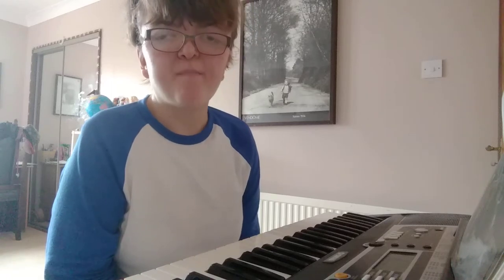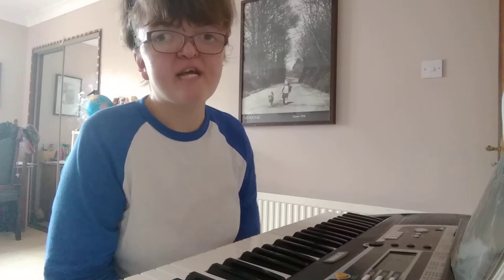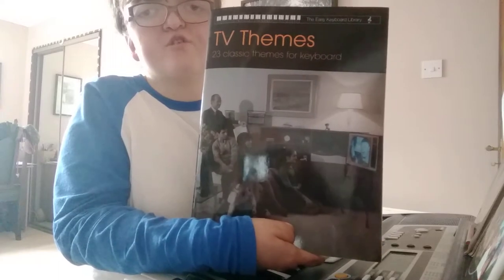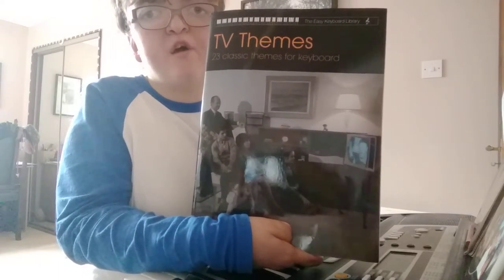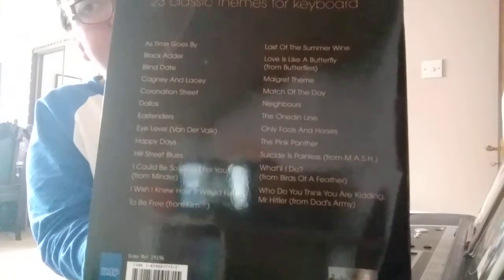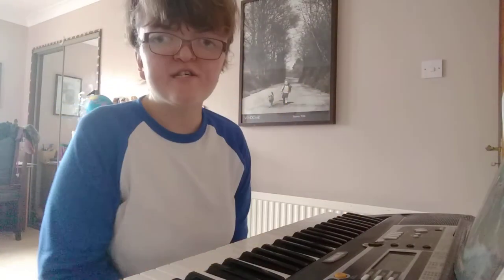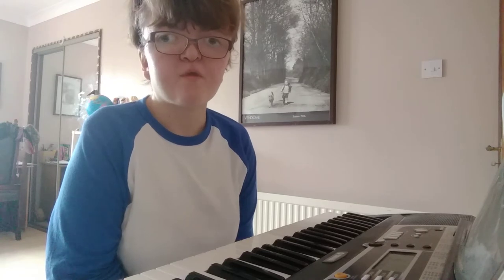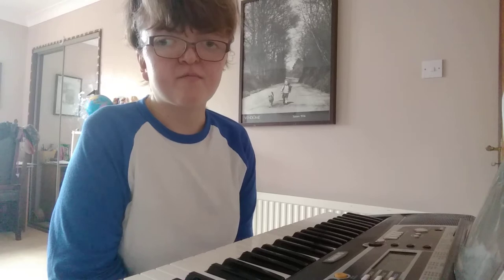Match of the Day Theme (Keyboard Edition)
Hello, Today's video is for my dad. It was the first season of Match of the Day 2020 and I played the Match of the Day theme song on my keyboard for him. I hope you enjoyed this video, Comment down below if you want me to play another theme from the TV Theme book and I will play your suggestions for the next video.

I'm a student in high school and I'm 14 years old, I go to Balwearie High School in Kirkcaldy and I am in S3. In school I play in different music bands during luncI'mhtime and after school, Jazz Group, Percussion Ensemble and Brass Group is during lunchtime and Junior Band is after school. In Thursday evenings, I play an orchestra in Lochgelly called FYJO which it's Fife Youth Jazz Orchestra and it's for people age 8 to 24 years old and it's been 3 years since I've joined FYJO. I have quite a lot of hobbies that I like/love. For example, drawing, cooking/baking, music and much more. I hate spiders flies and other things, but the most thing that I hate are good-byes. I hate funerals, deaths and people saying goodbye to each other because it makes me sad.

emma_roberts_14

e_gracerobe2019

EmmaRo

Follow my brother on SoundCloud
Rambeedo

Emma
XOXO